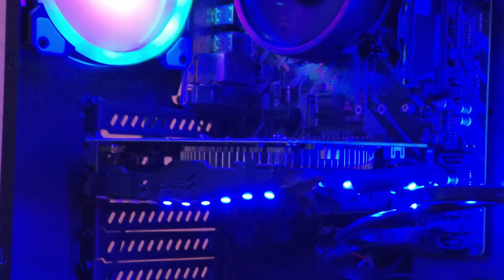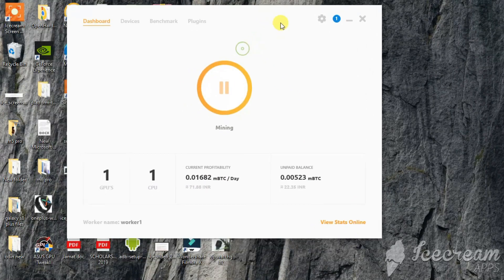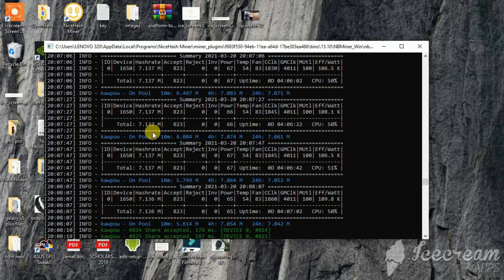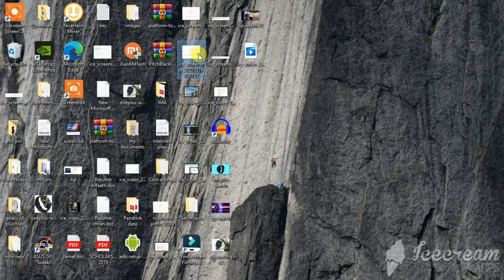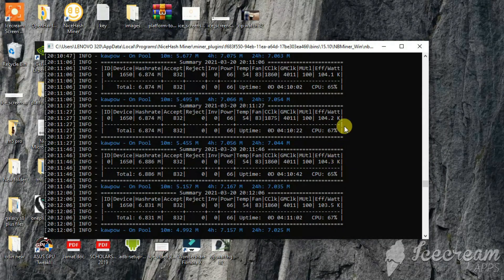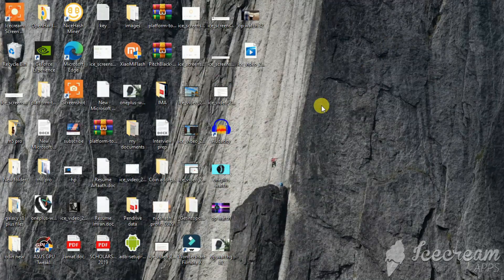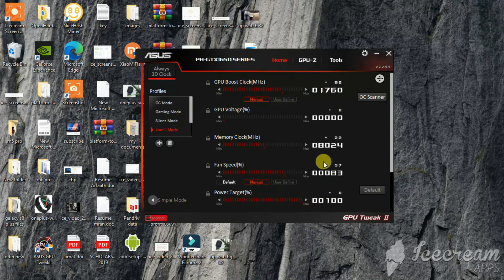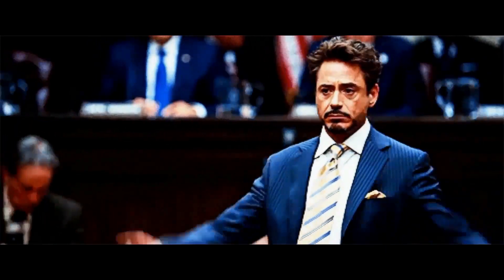Gtx 1650 hashrate ! How profitable it is in 2021 🤔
🙋‍♂️ Hello people, this is AAT back with another video and today I'll show you how profitable it is to mine on an Nvidia GeForce GTX 1650 graphics card. For more details watch my video.

1650 review
nvidia geforce gtx 1650
1650 mining
1650 hashrate
1650 hashrates
1650 mining review
1650 mining hashrates
1650 gaming review
1650 nvidia
1650 benchmark
1650 specs
1650 vs 1660 ti
1650 mining profitability
1650 ethereum hashrate
1650 bitcoin gold
1650 grin
1650 beam
1650 ravencoin
ethereum mining
ethereum mining rig
ethereum mining rig india
bitcoin mining india
ethereum
bitcoin
ethereum 2021
ethereum mining profitability
ethereum mining profitability in 2021
Ethereum Mining Profitability
Ethereum Mining Earnings
Bitcoin Mining
BTC Mining
Bitcoin mining in india
bitcoin mining
bitcoin profitability
bitcoin mining
mine bitcoins
cloud mining
what is bitcoin mining
mining bitcoin
what is bitcoin mining pool
what is bitcoin mining actually doing
can you mine bitcoins on a phone
mining bitcoins
mining bitcoin 2021
bitcoin mining
cryptocurrency mining
meaning of bitcoin mining
cryptocurrency mining meaning
cryptocurrency mining in hindi
cryptocurrency mining meaning in hindi
cryptocurrency mining in india
is bitcoin mining is beneficial in india
crypto mining in india
how can i do bitcoinmining
how can i do bitcoin mining in india
bitcoin mining kaise kre
crypto mining kya hota hai
how to do crypto mining at home
learn bitcoin mining
benefits of crypto mining
cryptomining